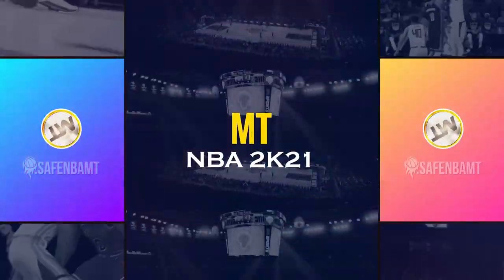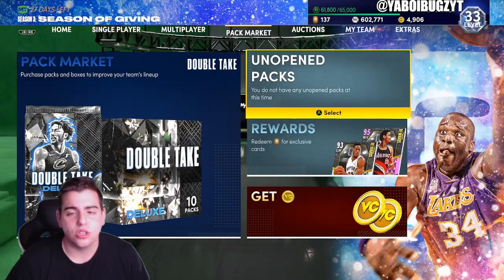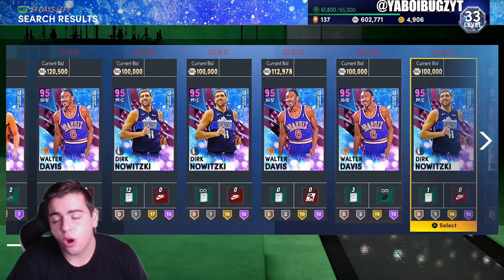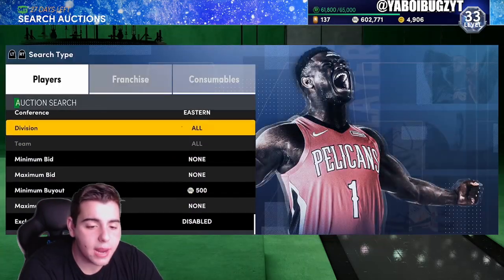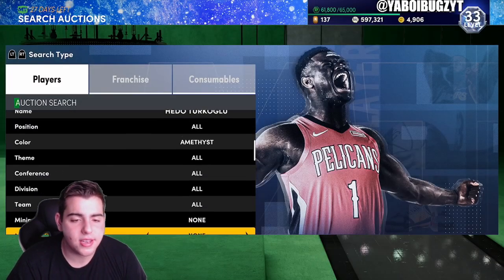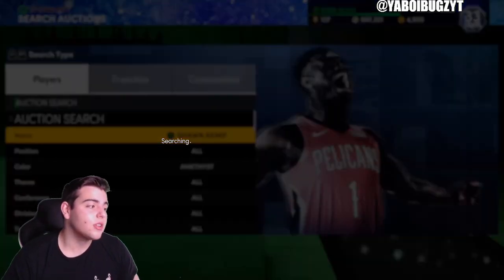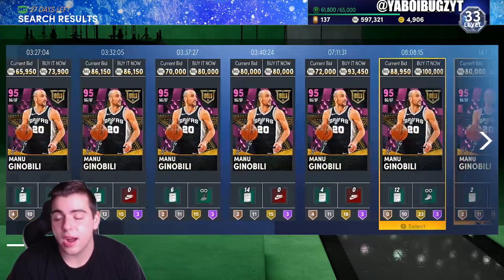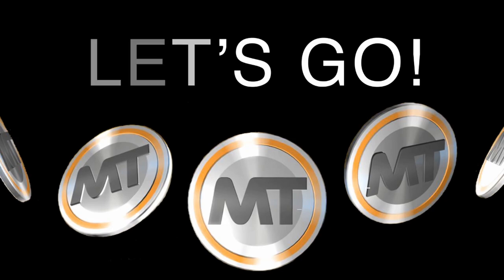INSANE MT MAKING METHODS! DO THIS RIGHT NOW TO MAKE MILLIONS! | NBA 2K21 MY TEAM